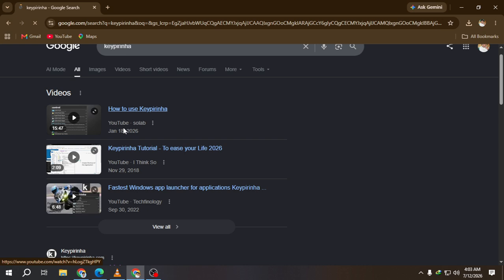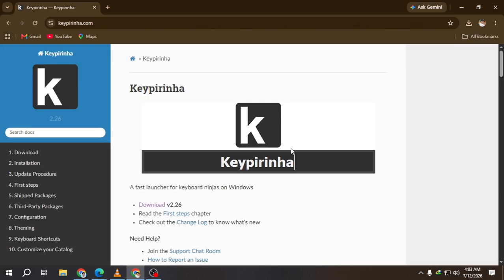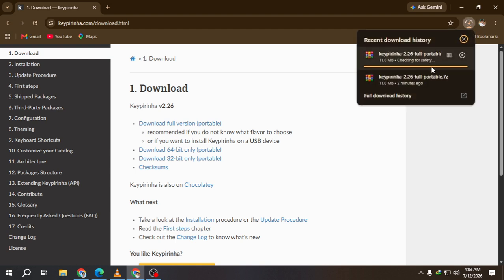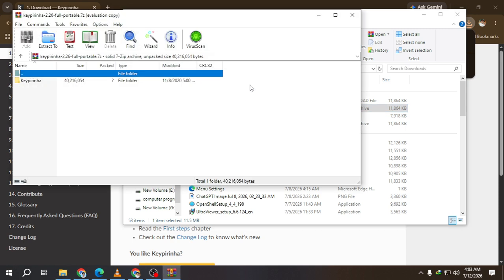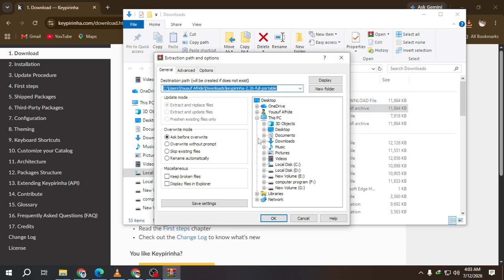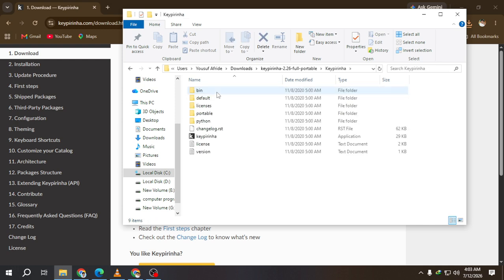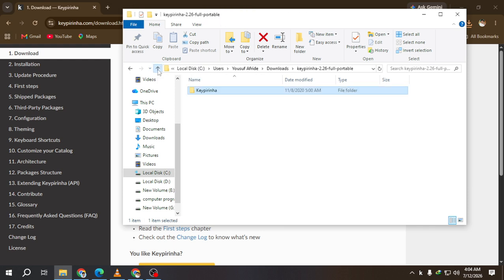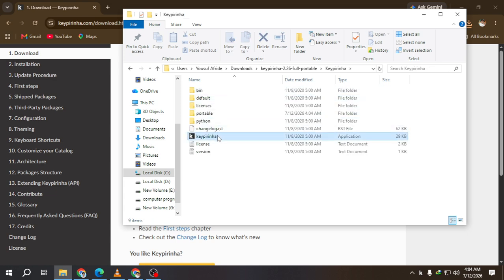How to Download Keypirinha Full Guide 2026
Want to download Keypirinha safely and start using a fast, keyboard-driven application launcher? In this Full Guide 2026, you'll learn how to download the latest version of Keypirinha for Windows 10 and Windows 11 from the official source and prepare it for installation. Whether you're looking to launch applications instantly, search files and folders, open websites, execute commands, or streamline your daily workflow, this step-by-step tutorial covers everything you need to know. Learn how to locate the official Keypirinha download page, choose the correct version, download the portable package, verify the downloaded files, extract the application, and get it ready for first-time setup. You'll also discover tips for downloading software securely, avoiding unofficial websites, keeping Keypirinha updated, and getting the most out of this lightweight productivity tool. Follow this complete Keypirinha tutorial to download and start using Keypirinha quickly, safely, and efficiently in 2026.